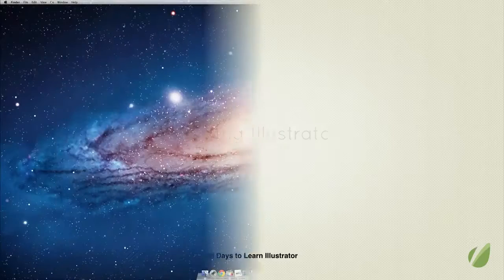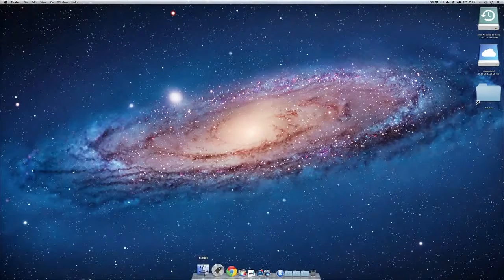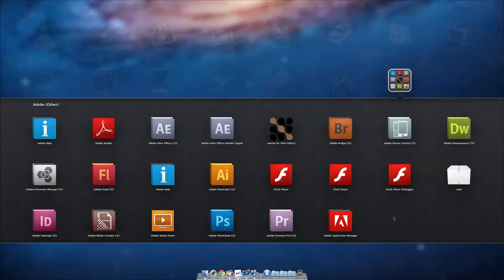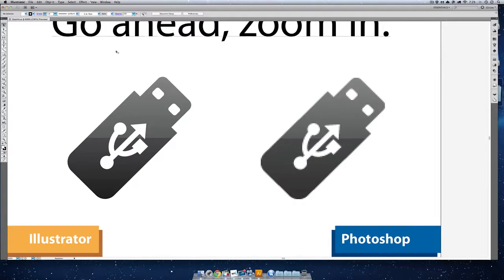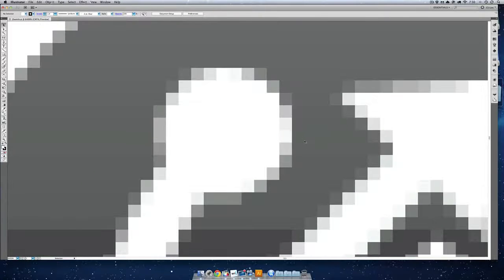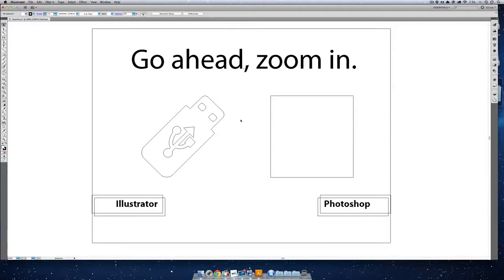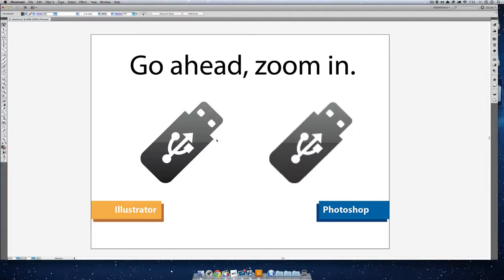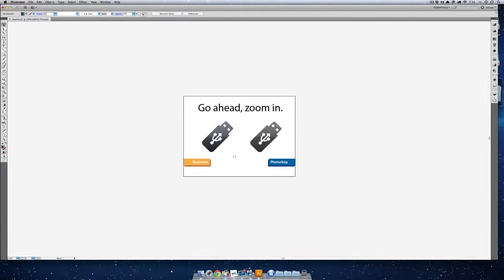Illustrator 02 - Chuẩn Bị